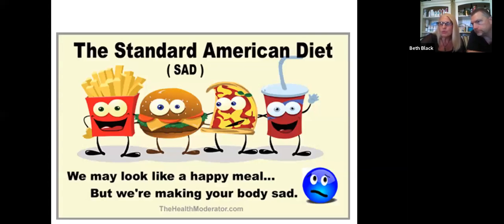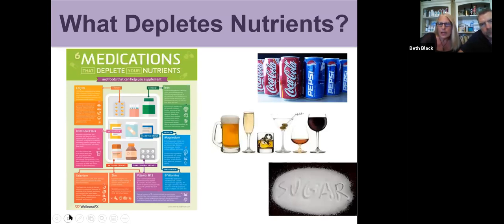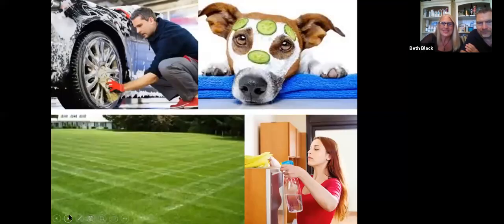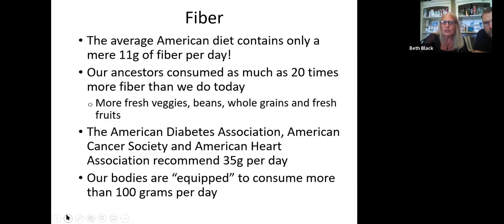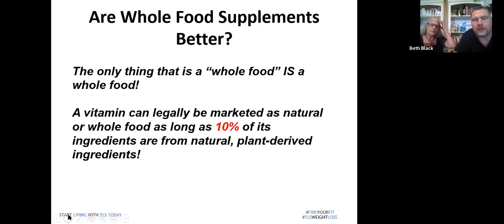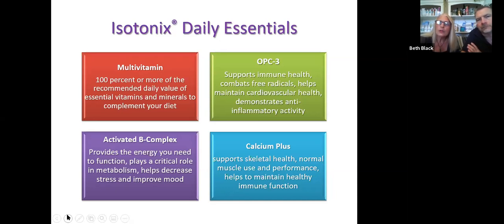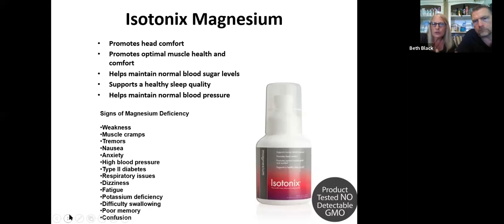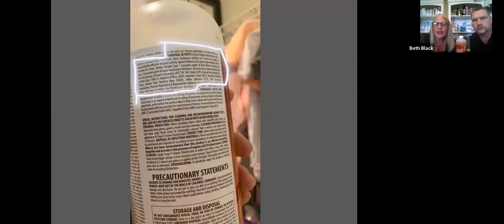March 21, 2020 Wine and Wellness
Wine and Wellness